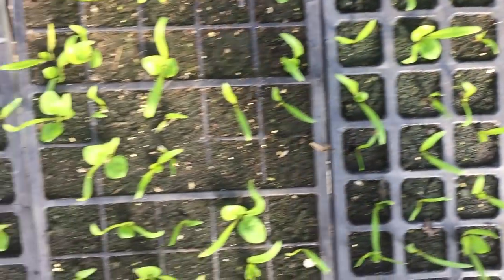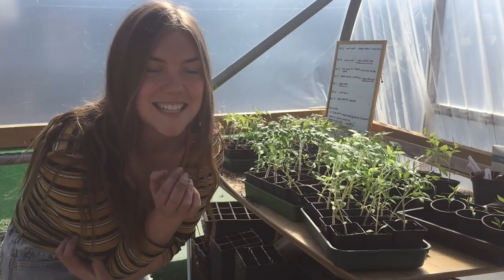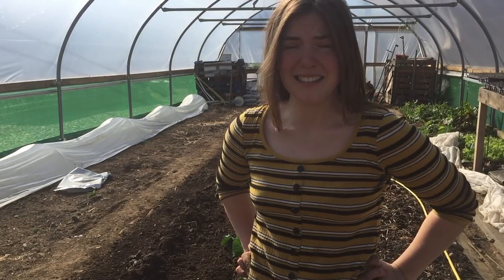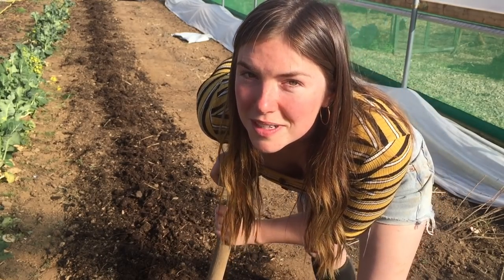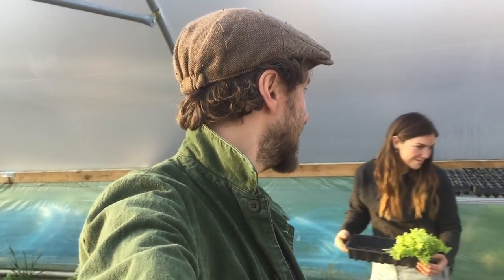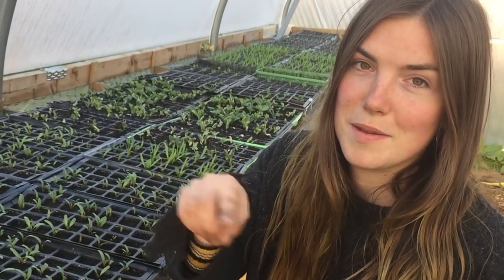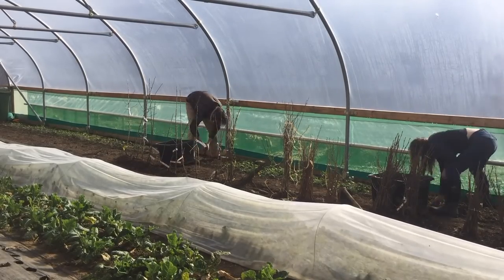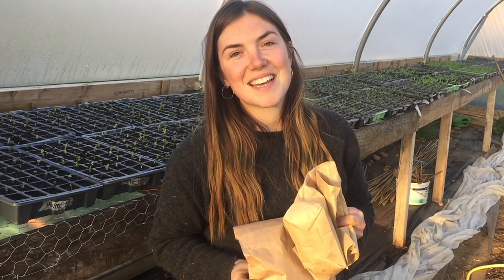SHORT SEASON TOMATOES | TOP 5 VEG challenge | FARMVLOG18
Tomato planting...top 5 veg and a Wayne's World inspired flashback sequence?!
Things are heating up in the market garden polytunnel so we take the risk and plant out our tomatoes seedlings. We also have been challenged by by Benni L to name our top 5 vegetables we're planting this season.
We flashback to last month when we sowed our first bed of carrots for our CSA veg boxes.